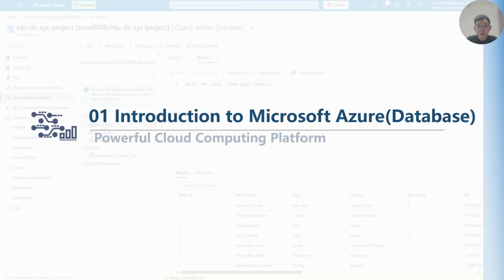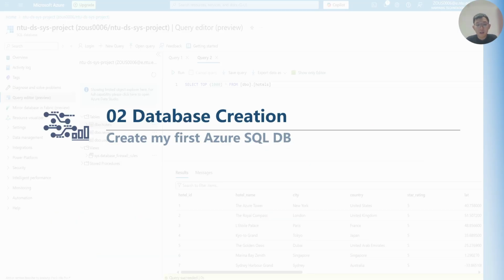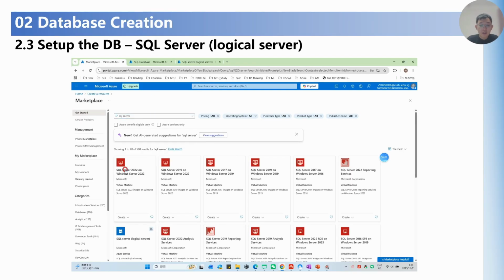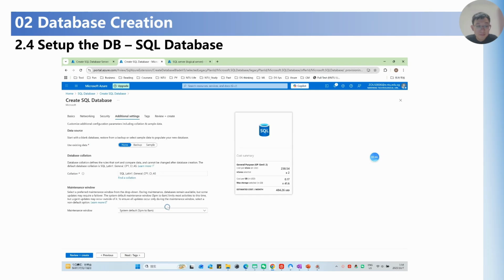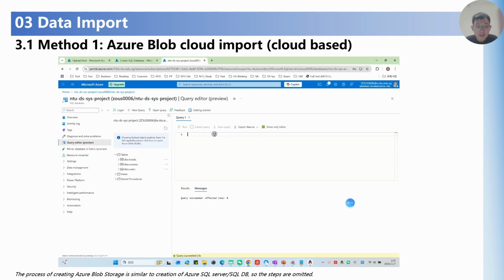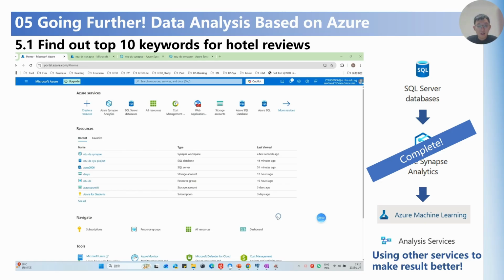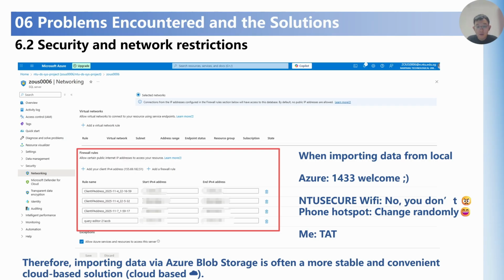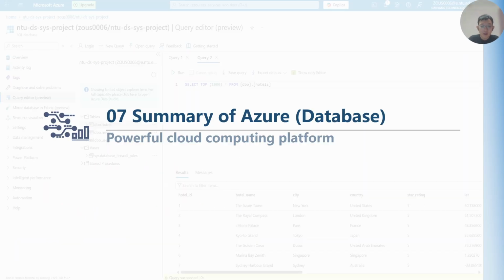Technical Review-ZOU SHENGZHI-Microsoft Azure DB-Data Systems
NTU Data Science Msc
25S1-SD6103-DATA SYSTEMS
Technical review
STUDENT NAME: ZOU SHENGZHI